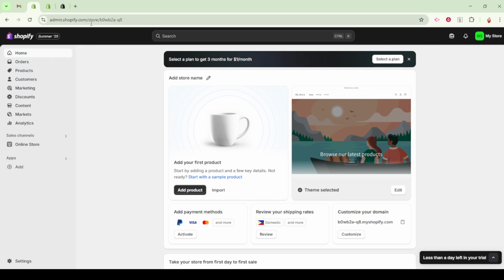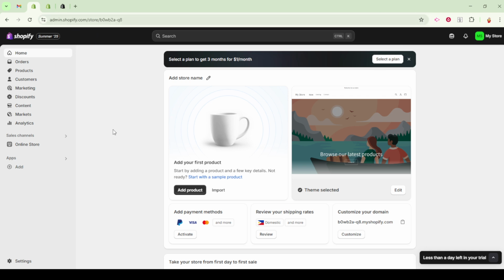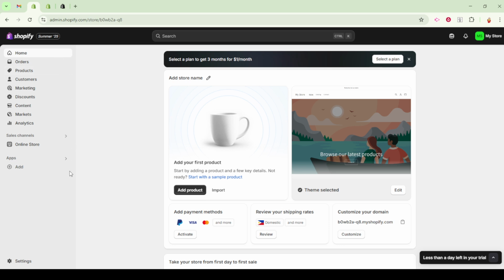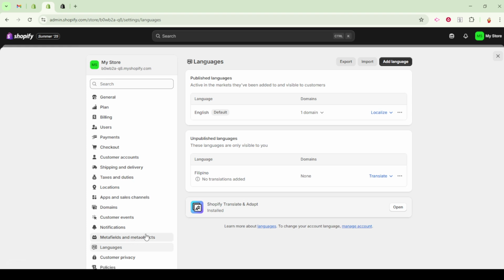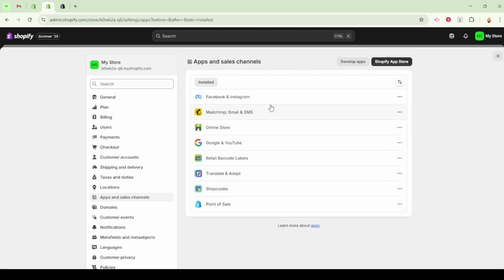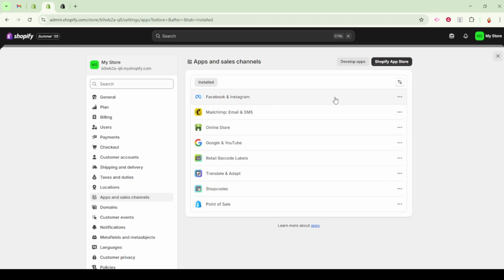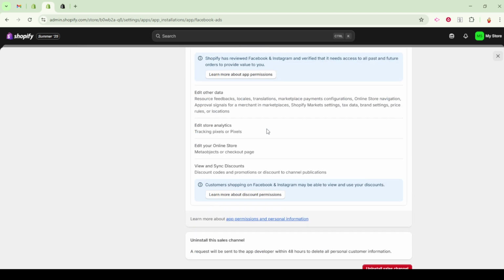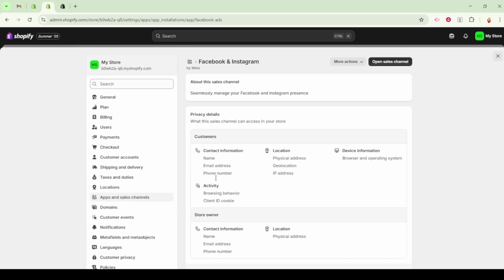How to add Shopify products to Facebook Catalog [2025 Easy Guide]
In today's video we cover Shopify products, Facebook Catalog, E-commerce, Online store, Social media marketing, Product listing, Shopify tutorial, Facebook advertising, Digital marketing, Online business growth